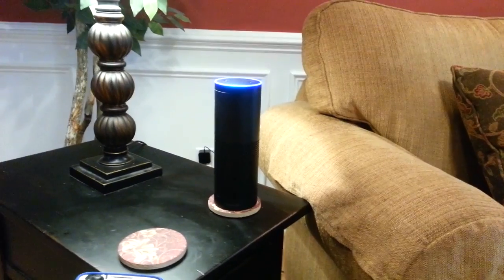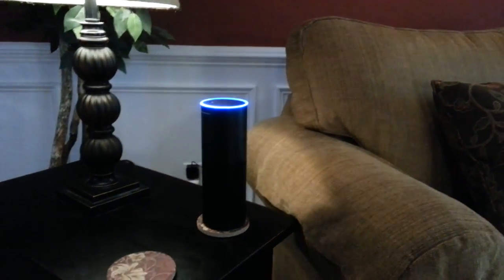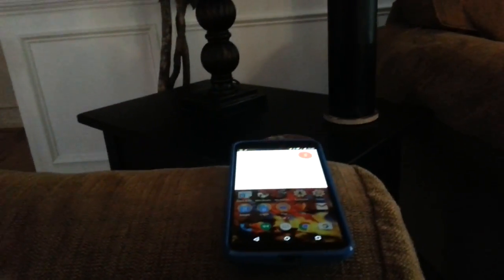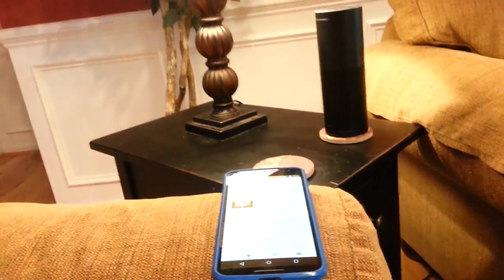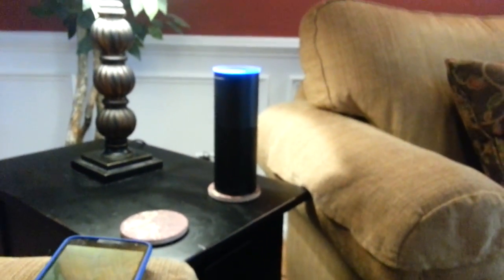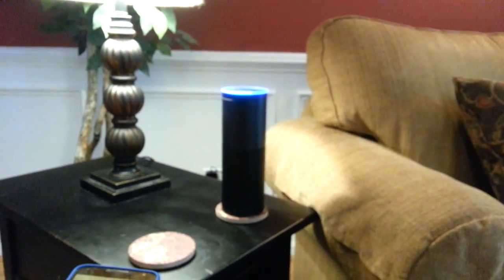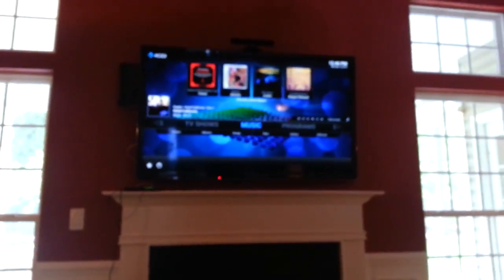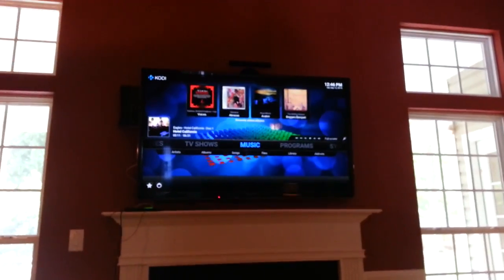Home Automation Voice Control: Amazon Echo (Alexa) vs Google Now via Moto 360 (android wear)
UPDATE:  CHECK THE NUMBERED HOW TO VIDEOS ON MY CHANNEL TO SET THIS UP IN YOUR HOME!

All links to download the modules and scripts I engineered to do this are found in the video descriptions under the how to videos!

This is a follow up to one of the questions asked about my first three videos of Amazon Echo, KODI and home automation.  The user commented on the KODI.tv forum about the slow speed about the Amazon Echo in those videos: they have a valid point!

This video compares various methods I’m using to control my home using my voice.  You can see in the video that Google Now wins, but that the Amazon Echo is faster today versus last night.  I also noticed the Android Alexa App was down last night after posting the video.  Maybe Amazon was updating things?

I still like the Amazon Echo since it will work 40 feet away (even in the next room) and has much better noise cancellation using a decent DSP chip with low S/N in conjunction with a 7 microphone array!

If I get enough subscribers, I plan to make future more organized videos along with details of how to set all this up in your home.  I’ll also post the KODI module for you to play with after testing is complete.

Here’s the hardware I’m using to do this:
1. Amazon's Echo (aka Alexa)

2. KODI running on an nVidia Shield AndroidTV device

3. A free home automation program called Motorola Premise Home Control running on a Windows 7 server

4. Z-wave lighting system connected to my Premise Home Control server.

5. Moto 360 watch running Android Wear

6. Nexus 6 smartphone

Additional software being used:
7. A KODI module I've written for Premise allowing full two-way ip based functionality (including library importing) and IR too (so you can use the native Netflix 4k App that comes on the nVidia Shield without picking up another remote).

8. A very versatile SpeechParser module I've written for Premise, that takes a generic command phrase, then performs some action and forms a natural language response.  Both Alexa and Google Now are sending commands to this SpeechParser module.

9. A new Amazon Echo skill I'm calling "Premise" that is in testing under my developer account.  It uses an Intent called “Premise” to pass whatever is said after “Alexa ask Premise to” to my home automation server.

10. A free tiered Amazon Web Services (AWS) account to send Alexa commands to my home automation server over HTTPS.  The same AWS lambda function also reads back an HTTP response of what actions took place that is sent from my home automation server (via the SpeechParser module).

11. Tasker and Autovoice apps running on my Nexus 6 phone.  Tasker uses a javascript to do something similar to item 10 above.

12. Additional apps used to avoid having to have an intent word (as required by Alexa) include: Xposed Framework for Android 5.1 and the Google Now API

Some additional geeky details if you were to try to set this up:
Everything you see is done in a very generic fashion.  No individual phrases were programmed for what you see in the video, I’m too lazy for that!

I’ve written code (a Premise SpeechParser module) for my home automation system that actually interprets the sentence using nested regular expressions to find what property state, property value, device type and room location you are trying to control based on what command you say.  In this manner, the command phrases are NOT order dependent (unlike most other options out there including Amazon’s), and leverage the object based structure of Premise, to recursively find a match within my home for whatever command is issued.

Once found from the command phrase, the device type and room location are then used to examine all devices in the under a particular location (e.g. room) that match a particular device type (e.g. light).  Once a match is found (e.g. table lamp in the living room), the properties under that object are compared using recursion to find the best match for the command sentence, and the new value is set.

The queries in the Part 2 video I posted with the Amazon Echo also work in a similar manner, but instead of setting a property value, they grab the value and return a response to the query.

In Tasker I have a task that executes a javascript I’ve written that takes the phrase passed by Autovoice and sends it over HTTPS to my Premise home automation server.  Then my server returns a response if successful.  If my server returns “I did not understand” then the Google Now app is left running in the foreground to complete navigation as usual.  This way you can still say “ok google, navigate to McDonald’s” and the Google Now app will stay open!